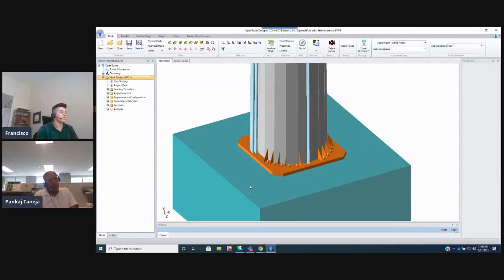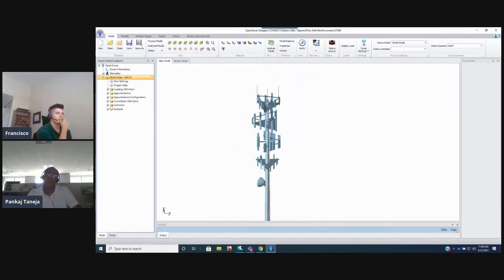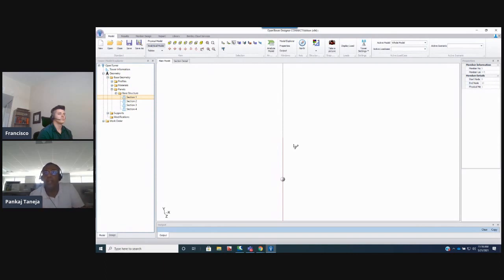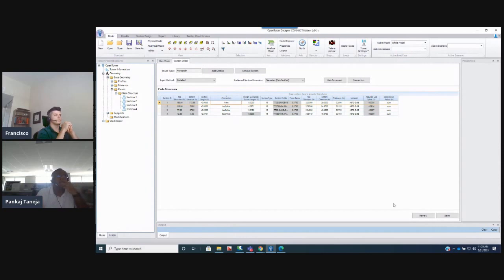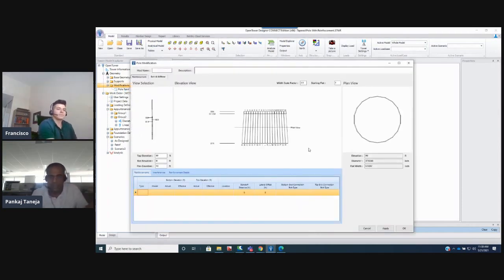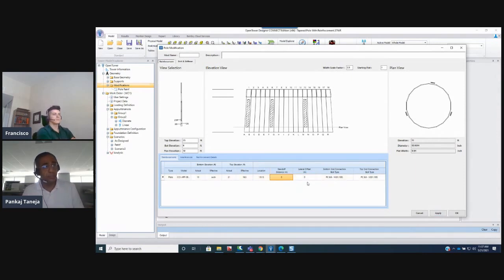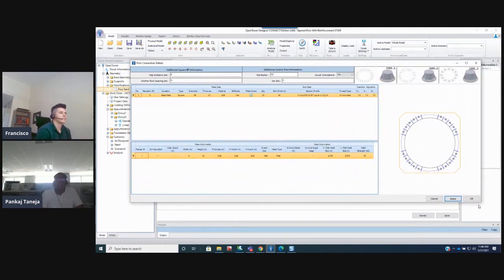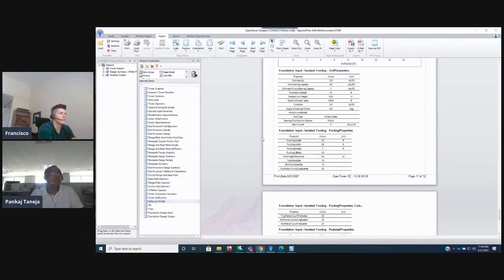Episode 1 - OpenTower Designer LIVE: Monopole Structural Analysis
Pankaj Taneja, PE (OpenTower User Success Manager) and Francisco Magallon, PE (OpenTower Product Sales Engineer) walk through creating and analyzing a monopole in OpenTower Designer.